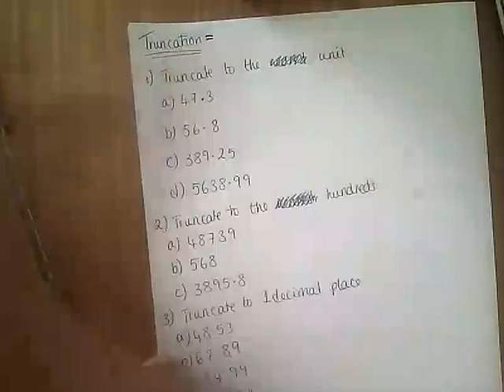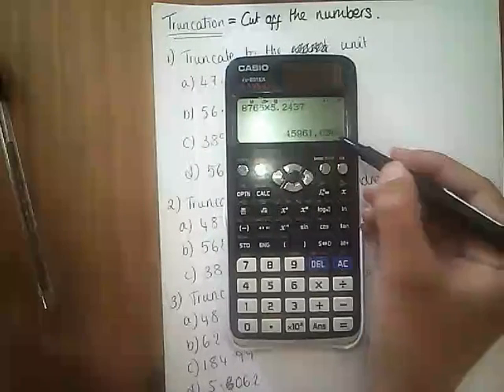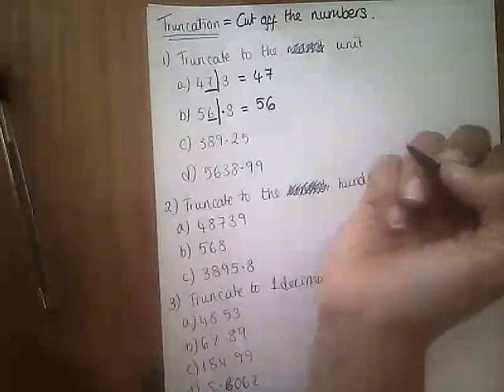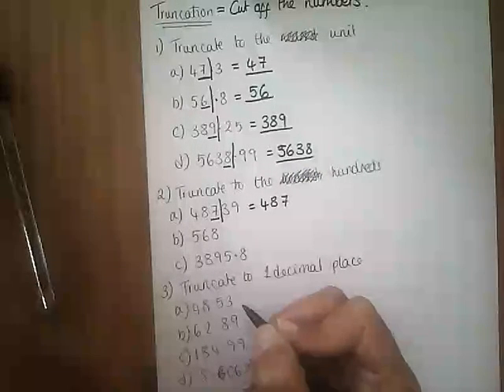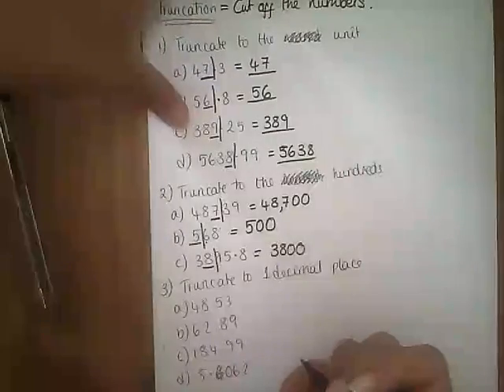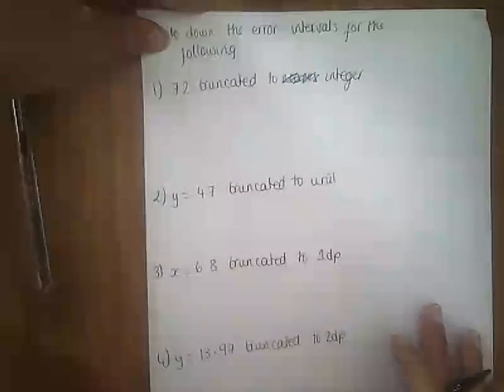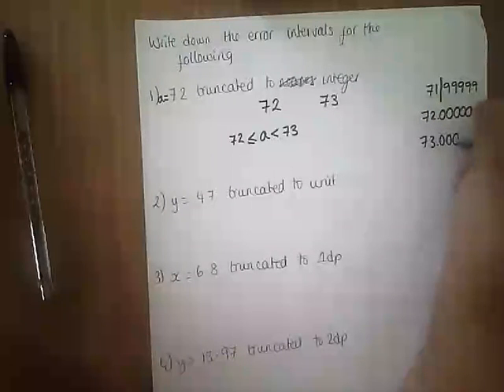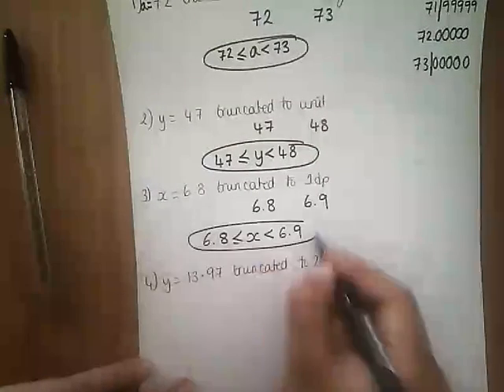Truncation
Truncating values and error intervals involving truncation